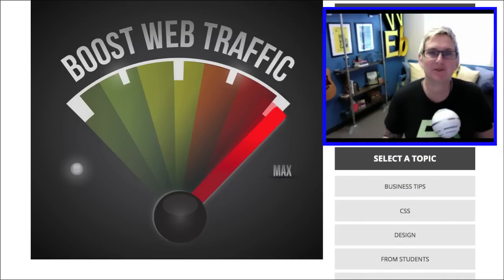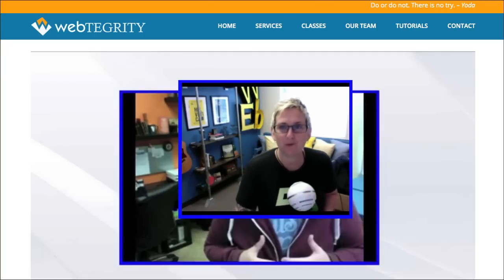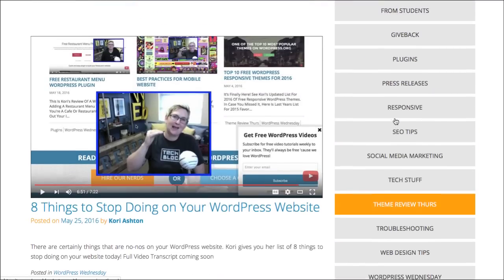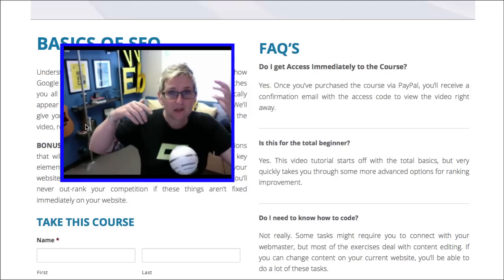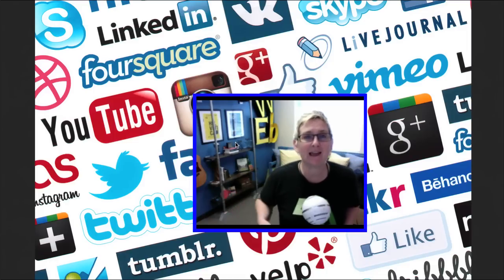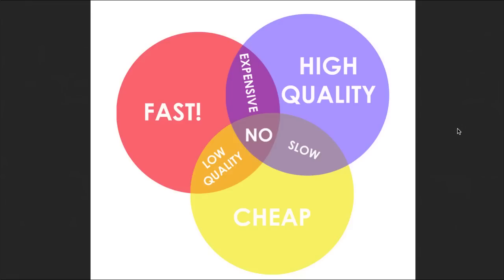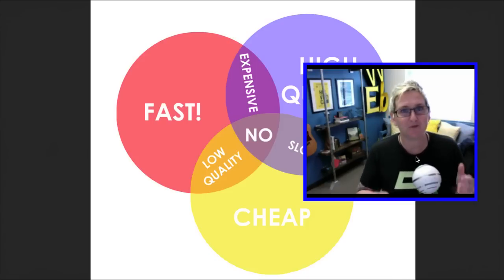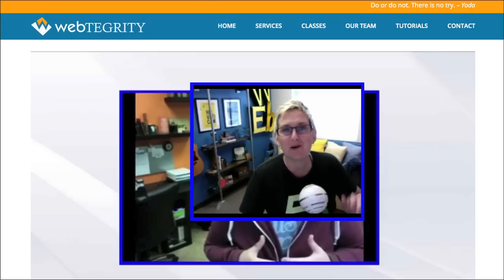What SEO is Not - & How to fix SEO on your Website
What SEO is not and how to fix our SEO on a WordPress website - presented by Kori Ashton Take an online SEO course